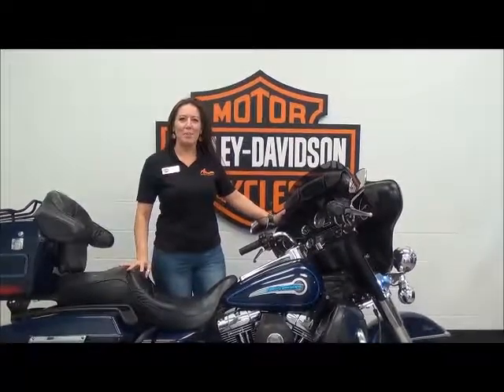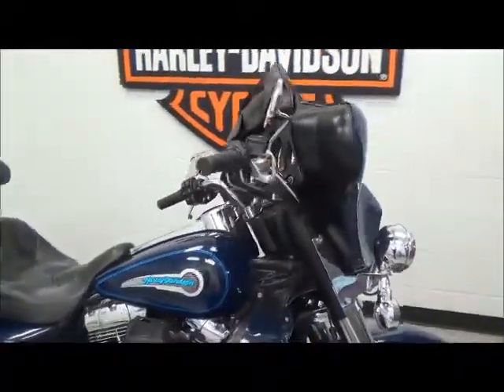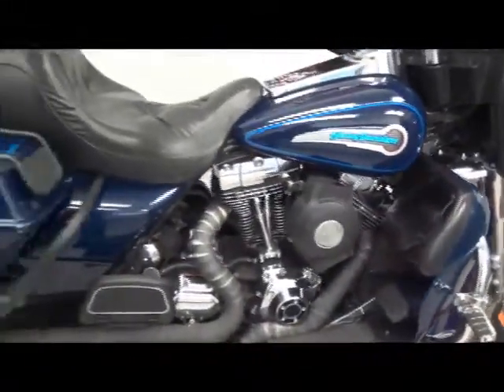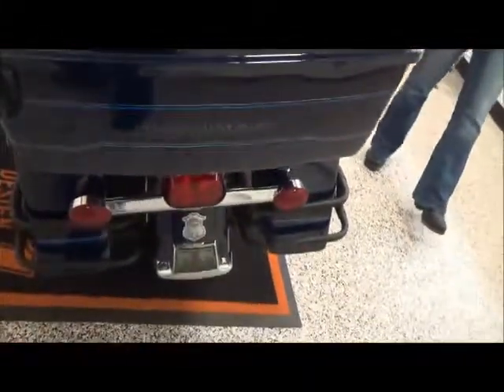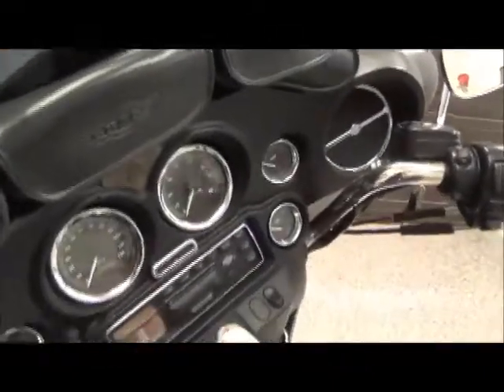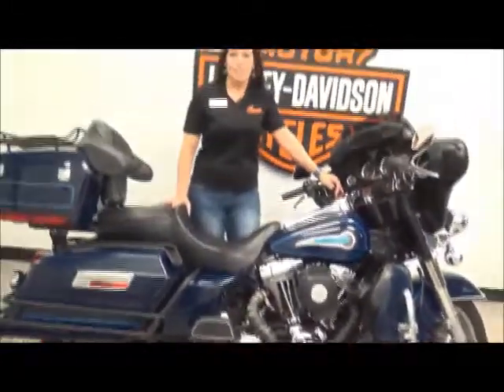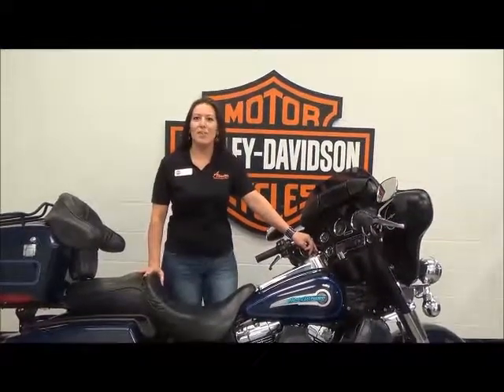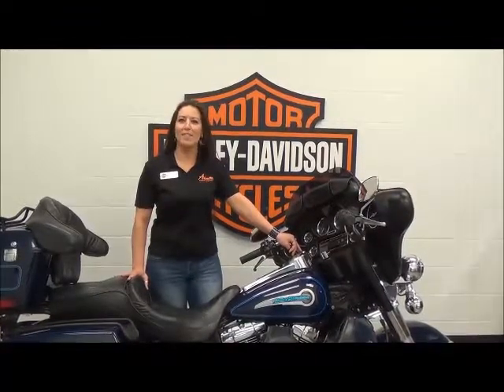2002 Ultra Classic® Electra Glide® Peace Officer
Used, 2002 Ultra Classic® Electra Glide® Peace Officer Edition with aftermarket wrapped exhaust, Willie G collection, and also has the 103 Screamin' Eagle® conversion motor kit.

Want to upgrade the performance of your motorcycle, or just add some chrome? Our chrome consultant can help you create a bike that rides and looks great!

All of our used Harley-Davidson® motorcycles come with a complete multi point inspection performed by one of our certified technicians. A 30 day limited warranty is available on most units. Call the Adventure sales team today for more details, 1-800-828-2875.